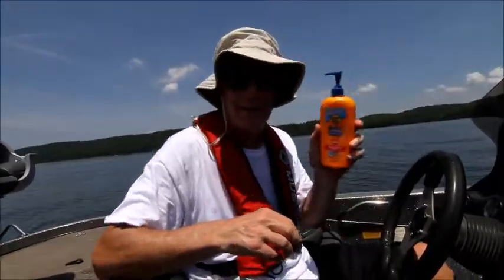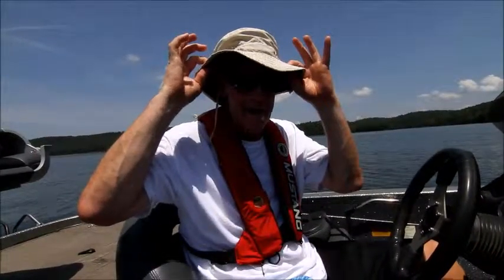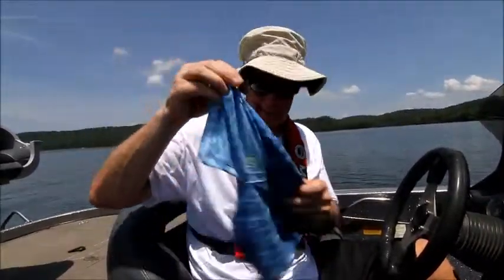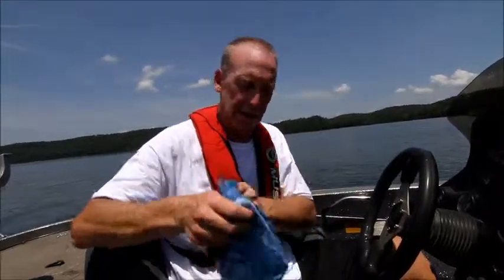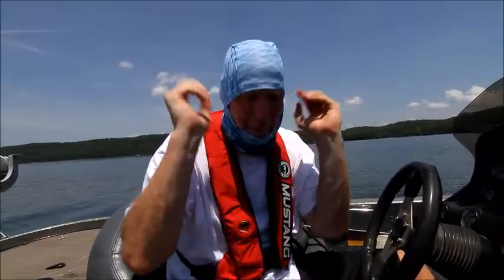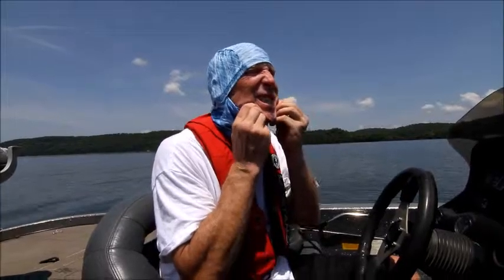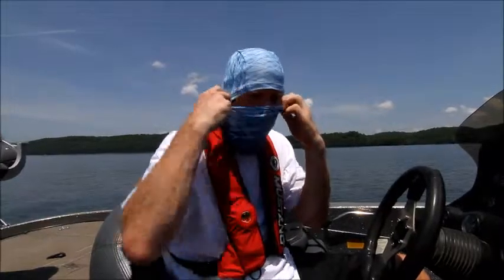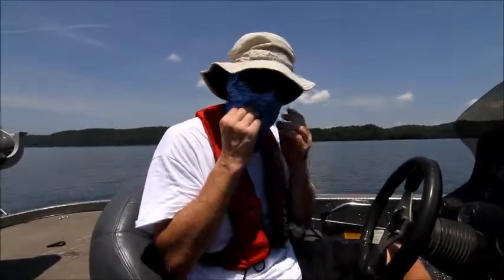Fishmasks Balaclava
Fishmasks Balaclava protects anglers from harmful UV rays with a UPF 50+ rating, breathable, moisture wicking fabric and convertible design for a comfortable fit.